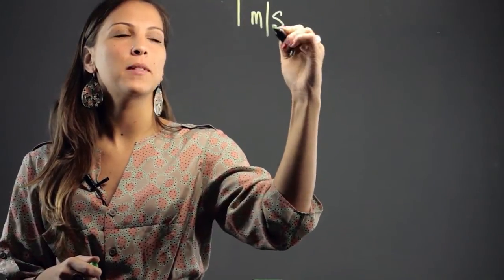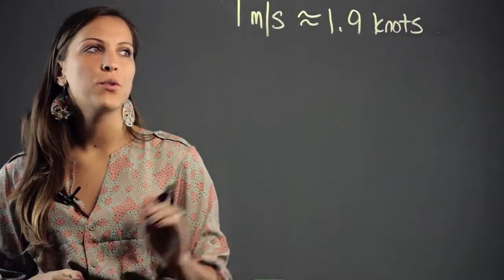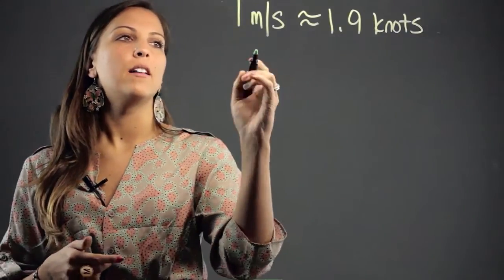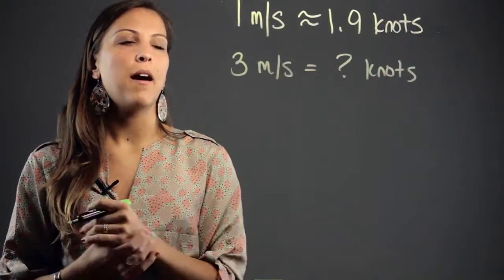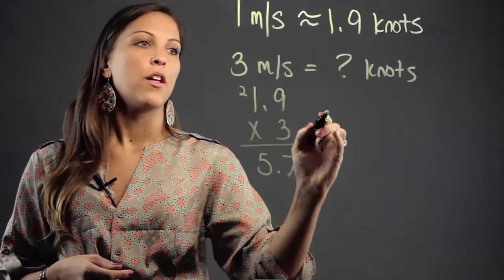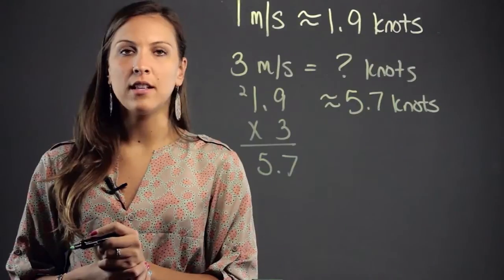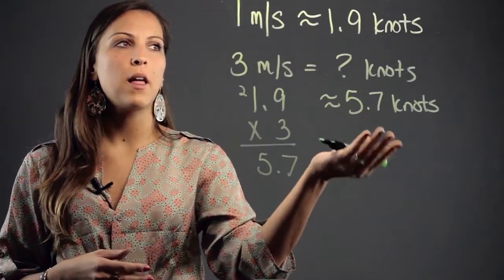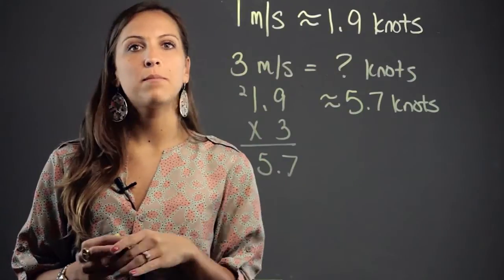How to Convert Meters per Second to Knots : Math Education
Converting meters per second to knots is something that requires you to know how much of the former equals the latter. Convert meters per second to knots with help from a mathematics educator in this free video clip.

Series Description: Mathematics is used in real life in a large number of ways that people might not realize. Get tips on math education with help from a mathematics educator in this free video series.